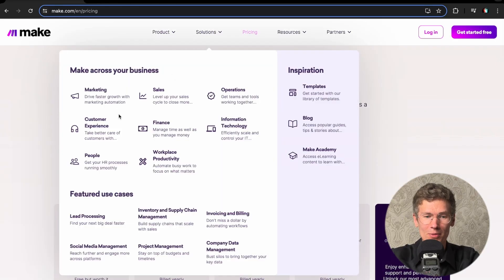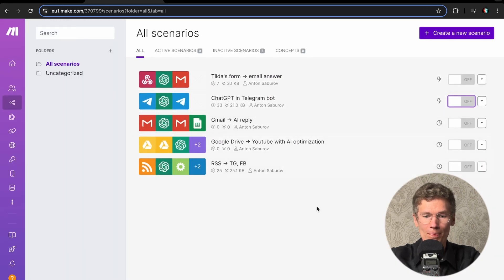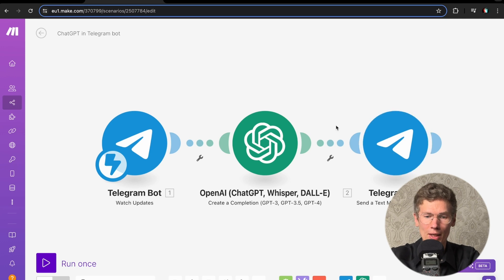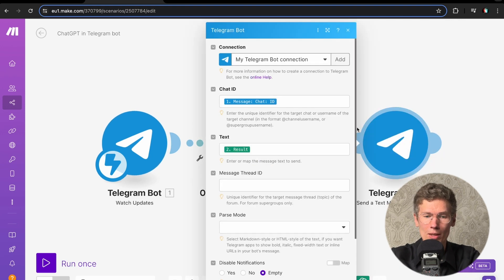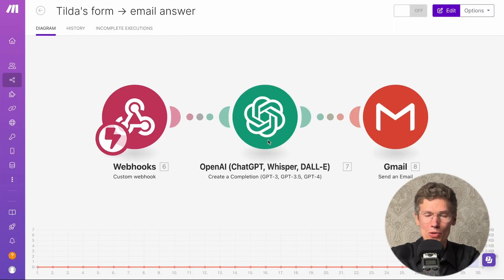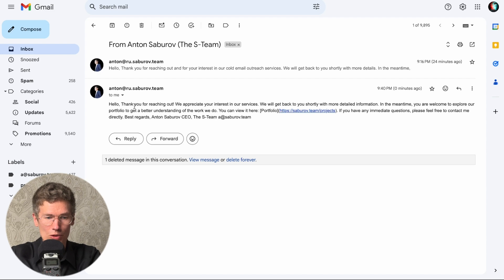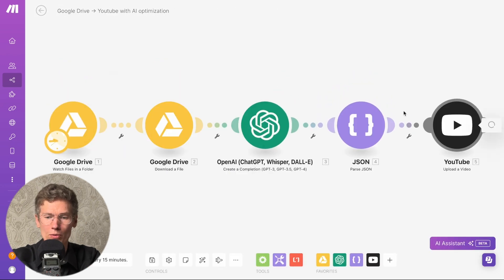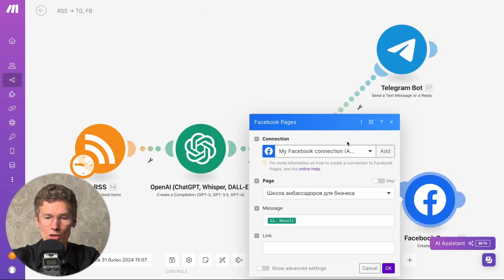🤖 Unleash the Power of AI Automation with Make.com! 🚀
In this video, Anton, a seasoned marketer with 16 years of experience, takes you on an exciting journey into the world of AI automation using Make.com.

Discover how to streamline your workflows and boost productivity by leveraging the power of AI integrations. From creating a ChatGPT-powered Telegram bot to automating your YouTube channel content and effortlessly filling your social media profiles, Anton shares his expertise to help you master AI automation. Whether you're a marketer, entrepreneur, or simply curious about the potential of AI, this video is packed with valuable insights and practical tips.

Don't miss out on this opportunity to revolutionize the way you work!

Timeline:
00:00 - Introducing AI automations
00:20 - Overview of make.com
00:44 - Overview of integrations
01:00 - ChatGPT and Telegram bot integration
02:00 - Website integration and handling requests with ChatGPT
02:30 - Handling all incoming mail with ChatGPT
02:50 - Automating YouTube channel content
03:10 - Automatic content filling for social networks (Facebook, Instagram, X, LinkedIn)
03:20 - Conclusion